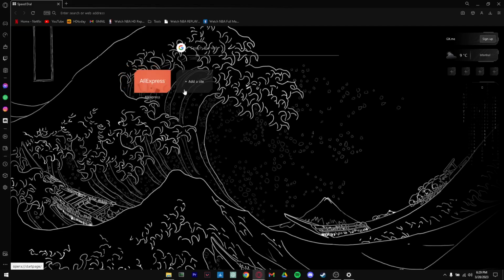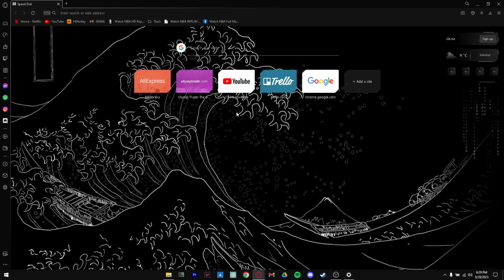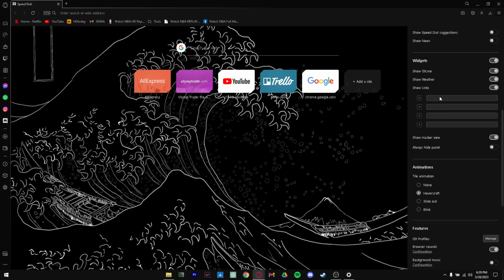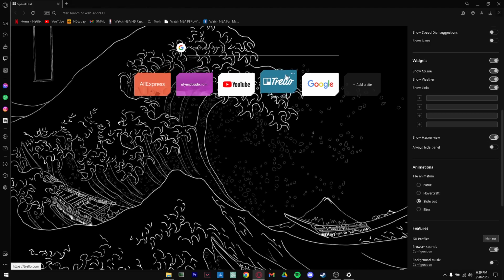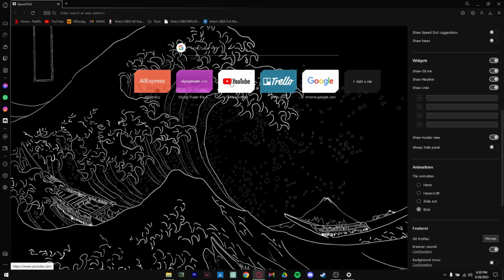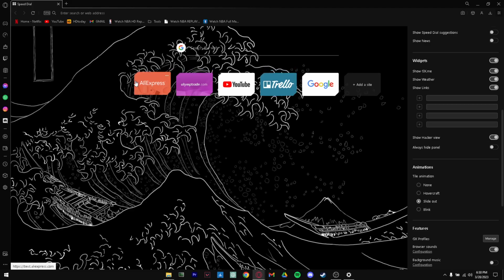Howw to change tile animations in Opera GX in 2023!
Hello Everyone, In this video I am gonna be talking about OperaGX.

Growmore Tech